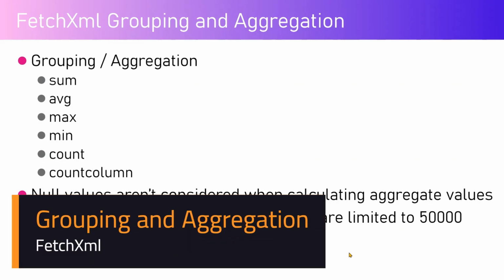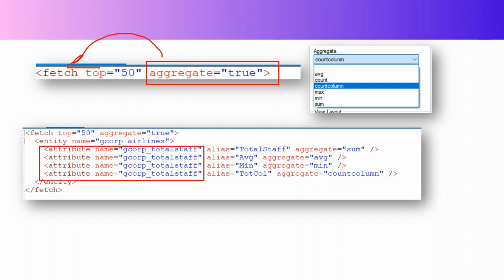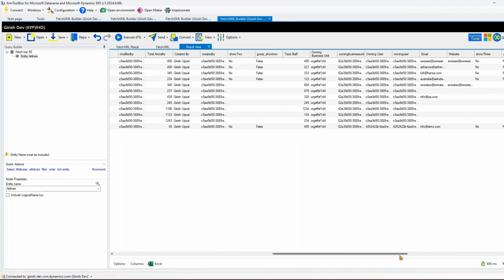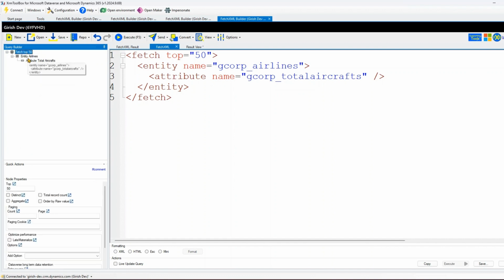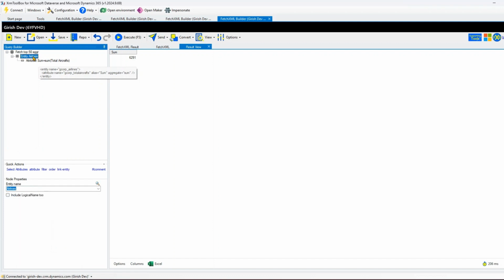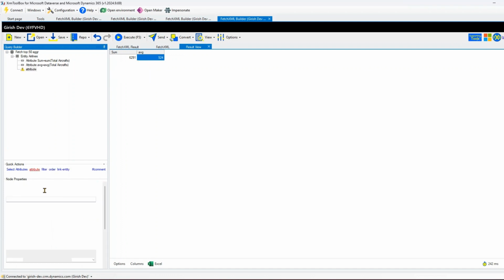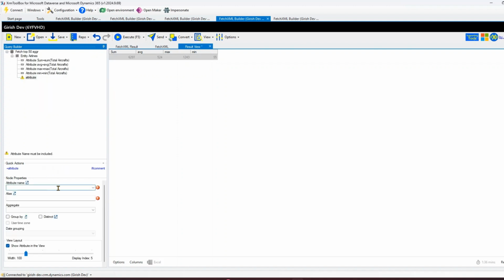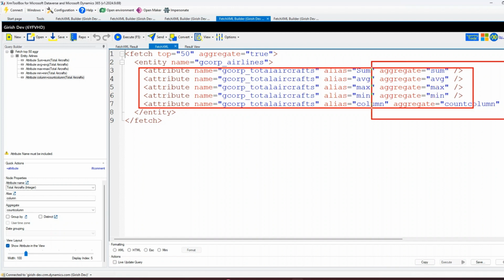Aggregate and Grouping in FetchXml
This video provides basic introduction to use aggregate and grouping in FetchXml.

Girish Uppal explains the steps to use grouping and aggregate functionality using
✔️sum
✔️ avg
✔️ max
✔️ min
✔️ count
✔️ countcolumn

Null values aren't considered when calculating aggregate values.